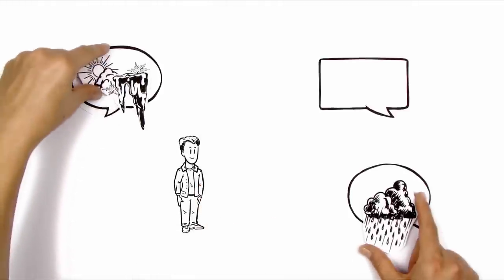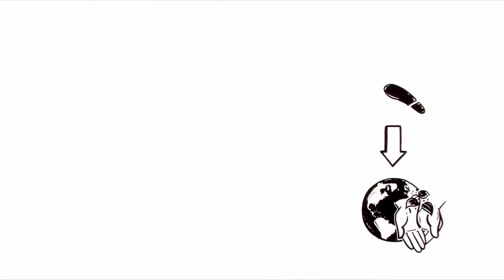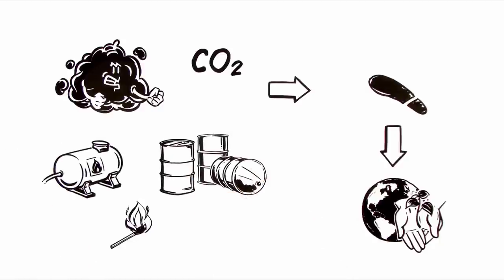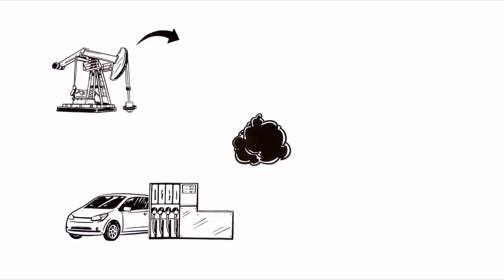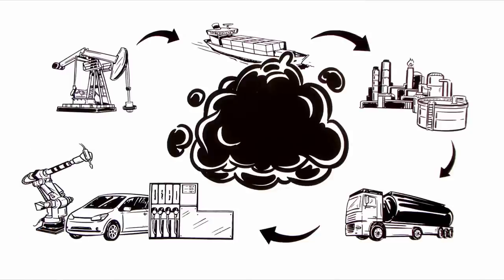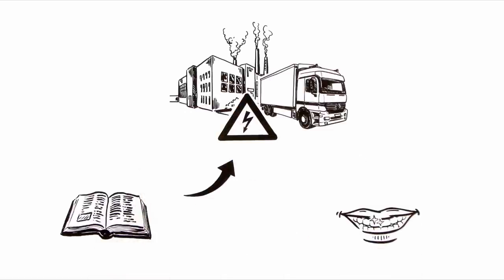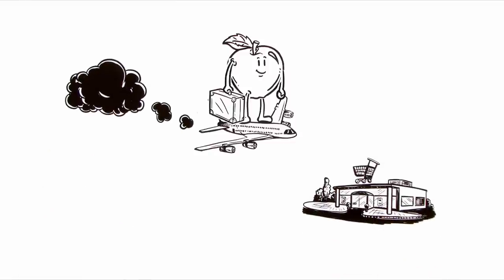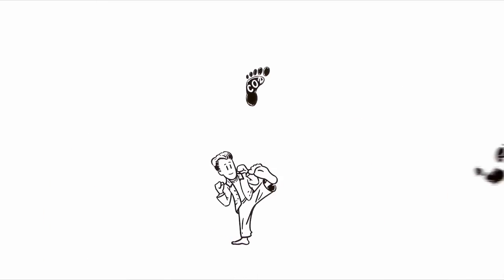Carbon Footprint Do You Know What It Is??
Junkanew TV Pax Nindi gives more info on carbon Footprint an area only a few people know or understand.

Another @GlobalCarnivalz presentation from Junkanew TV hosted by founder Pax Nindi whom while promoting culture adds his own twist to saving the planet via films presented
Each week we give you more films and Junkanew activities new and from past livestreams.